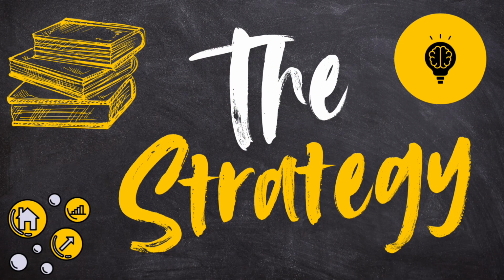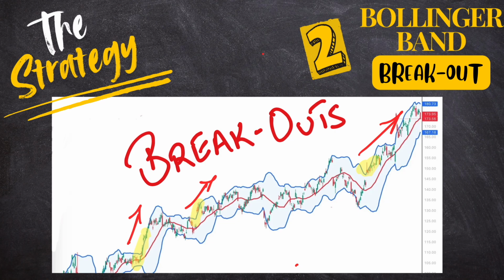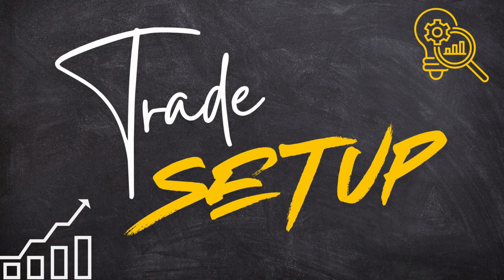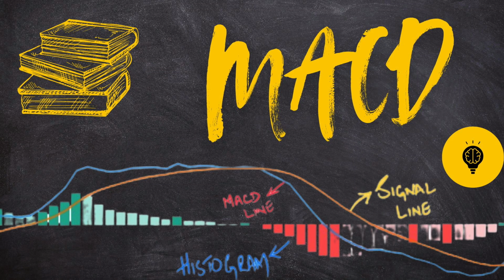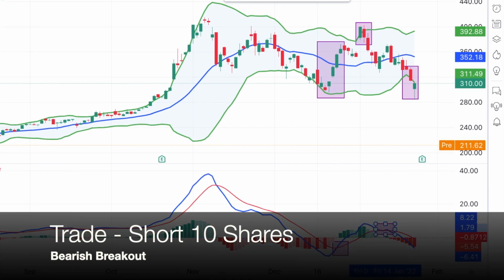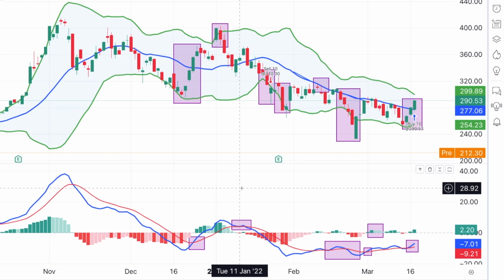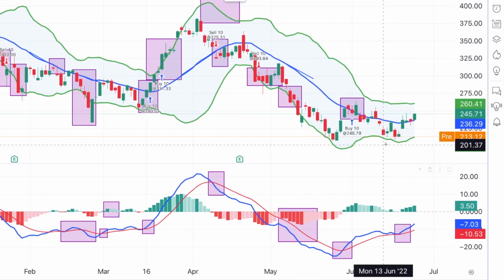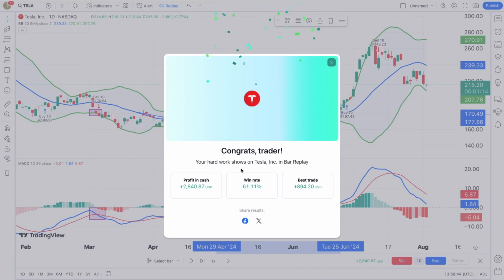This INSANELY Easy Bollinger + MACD Trading Strategy Left Me Amazed!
Learn how to use BollingerBands and MACD indicators in this Trading Strategy video. I discovered this strategy by our coincidence. Discover the secrets of meanreversion with these powerful strategies! I have tried to simplify the steps in this video and focus on elements to learn this strategy with ease using the Playback feature with TradingView. Results are truly amazing!

I hope you enjoy this video. Please leave thoughts / questions in the comments section below.

Chapters:
0:00 Intro
0:38 Defining Strategy for Bollinger Bands + MACD
2:35 Trade Setup
3:38 Step-by-Step Strategy into Action
7:06 Results